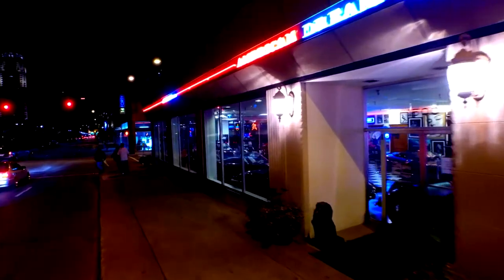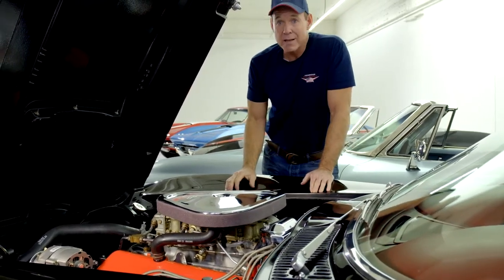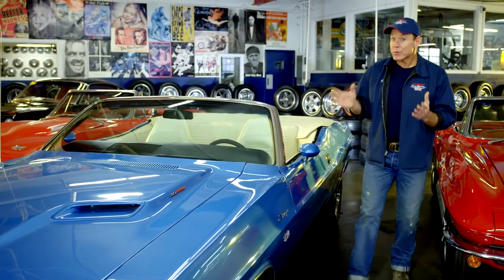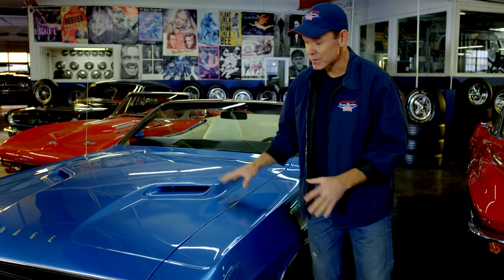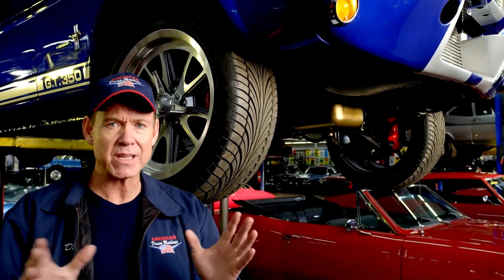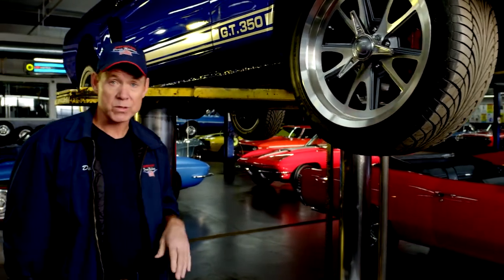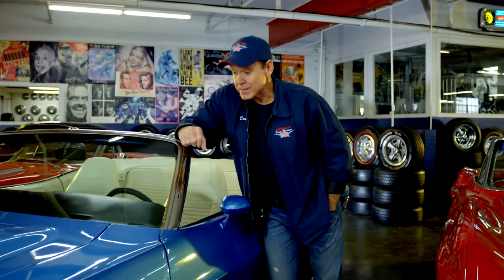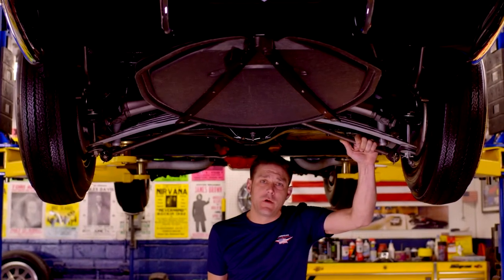1966 CHEVROLET CORVETTE COUPE S MATCH 427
Beautiful true Rally Red with red interior 1966 Corvette Coupe that lived its life in sunny and dry California and is powered by the numbers matching 427/425hp big block engine and shifted by an upgraded Tremec 5 speed transmission that is versatile for street or highway duty. This American Dream Machine is believed to have 56,000 actual miles and was given the NCRS Sportsman award and is validated by the original factory Protect-O-Plate and NCRS shipping report as well as clear factory stampings. The red interior is gorgeous with new seat upholstery, new door panels, new carpet and tach and gauges that are clear and crisp. Side exhaust and new knock off wheels with new redline tires gives this Corvette drop dead good looks.